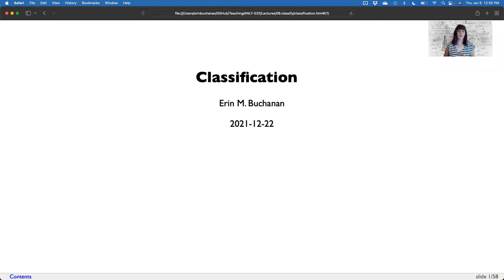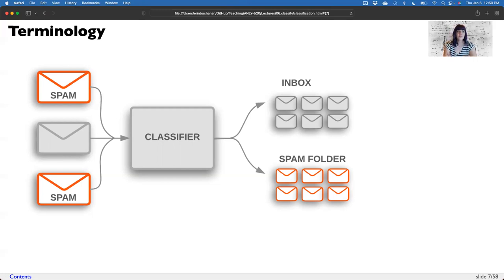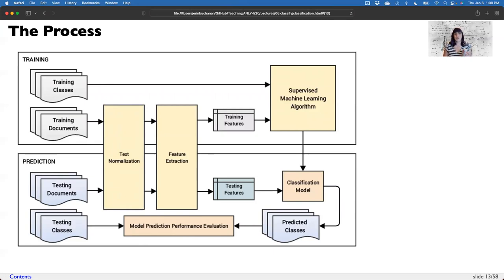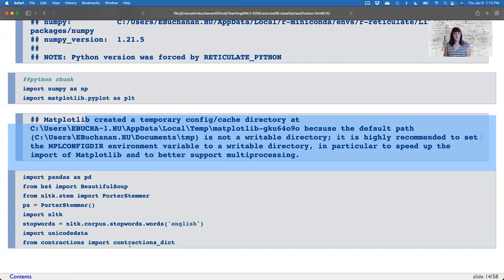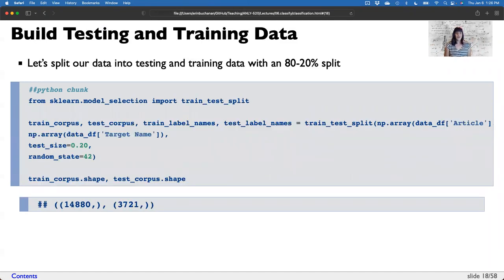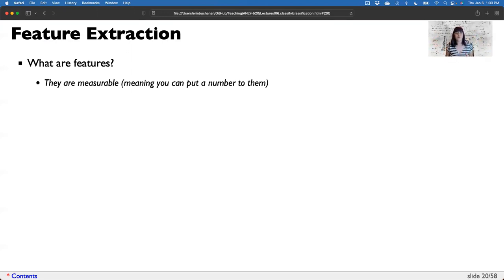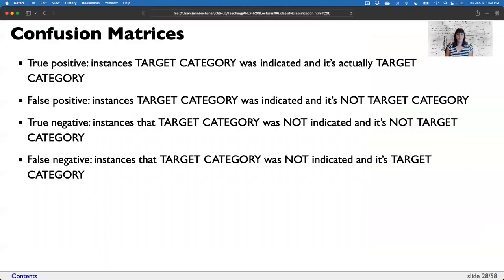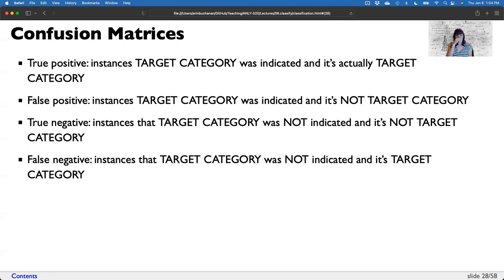R & Python - Classification Part 1 (2022)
This video is part of my Natural Language Processing course. This video explores the basic concepts of classification with a focus on text data using word2vec, bag of words, tfidf as feature extraction and log regression, support vector machines, and naive bayes as the machine learning algorithm.